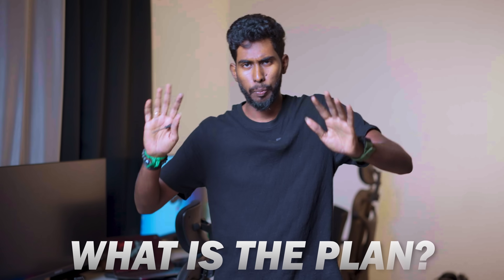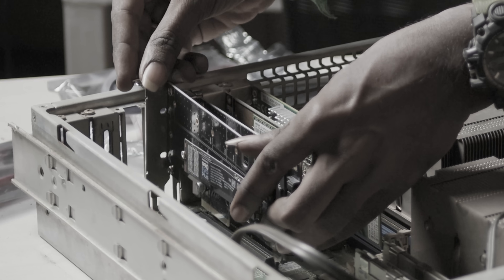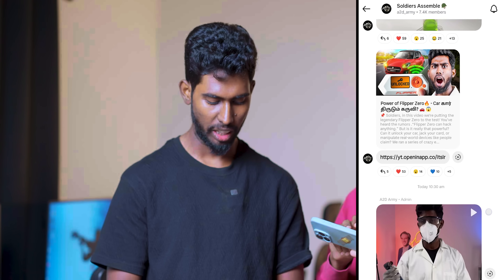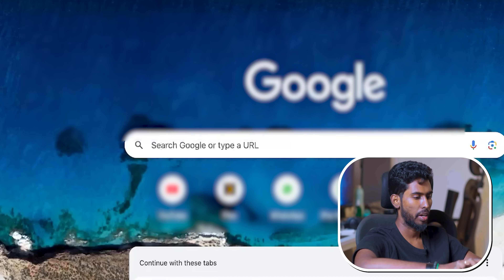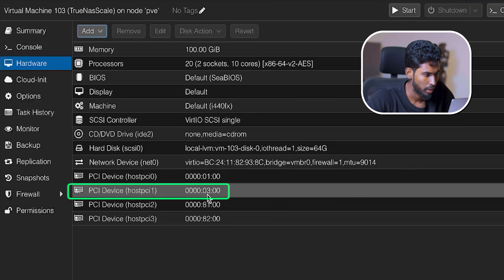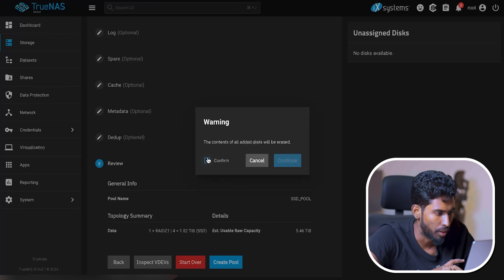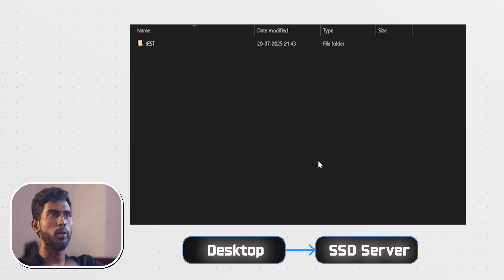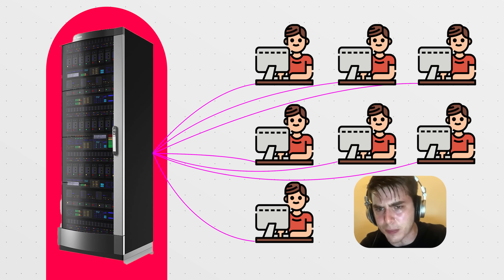8000 GB Storage Upgrade - SSD vs Hard Disk 🔥 | எது போடலாம்?